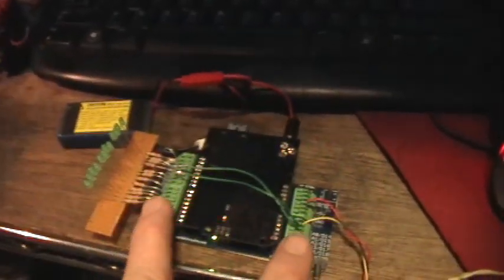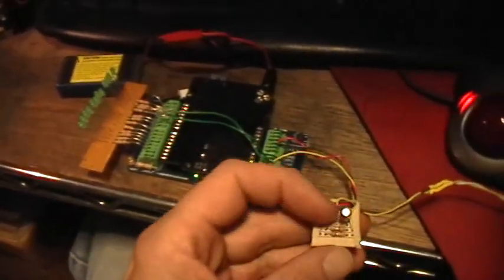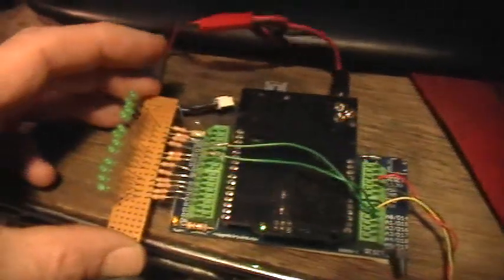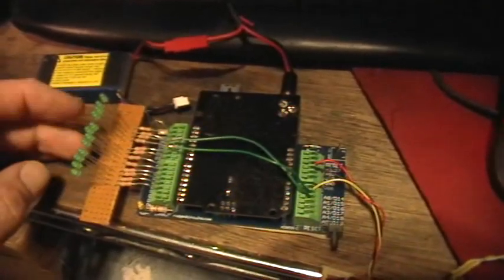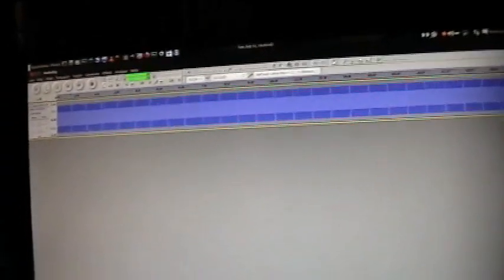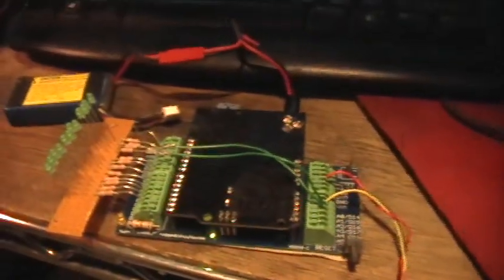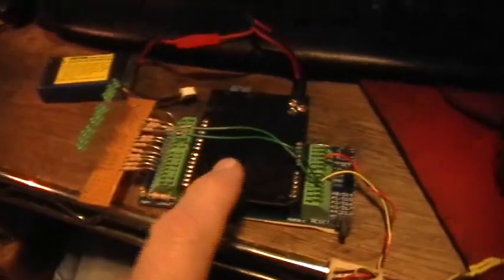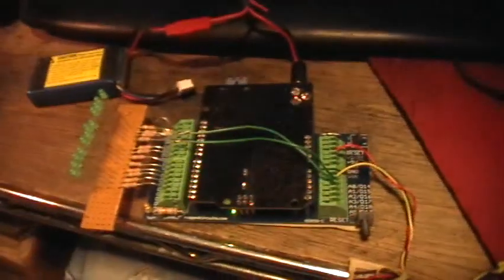Arduino: Software FFT Color Organ, First Steps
Program Sketch linked below! Please check my channel for later versions, in full color and better packaging!

I found a wonderful implementation of the Fast Fourier Transform that runs in Arduino code, and since it uses the ATmel's native ADC commands it can work very fast, actually in realtime, to decompose an input audio signal. The program actually has 31 bands in the spectrum and combines those to actuate the LEDs in three groups, which would be RGB except that I ran out of everything except green ones.

I have to give credit to the programmers who originally wrote the FFT algorithm and ported it to Arduino:

Written by:  Tom Roberts  11/8/89

Thanks, guys! I was amazed when the code actually compiled and ran the very first time, without tweaking!

Further development will involve a board of driver transistors and some brighter RGB LEDs.

I hope Brother Nathaniel doesn't mind that I used a short quotation from his excellent commentaries for my speech sample.